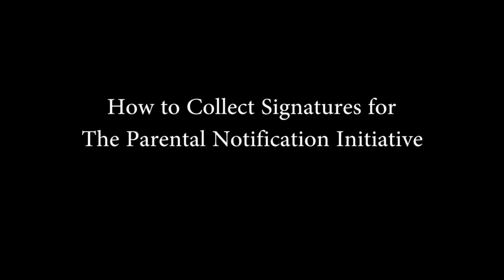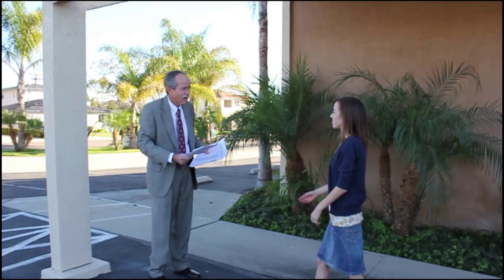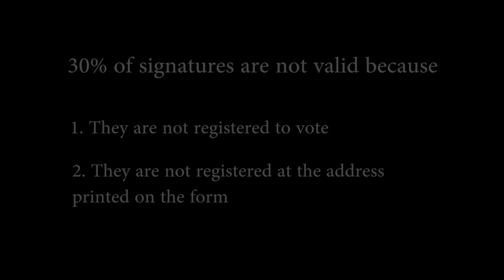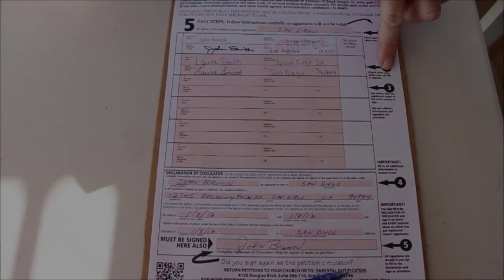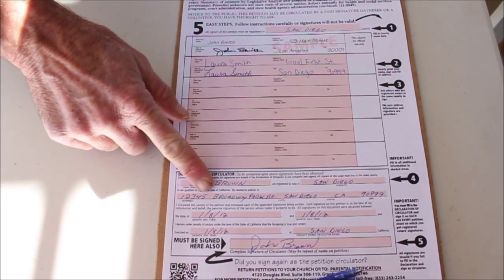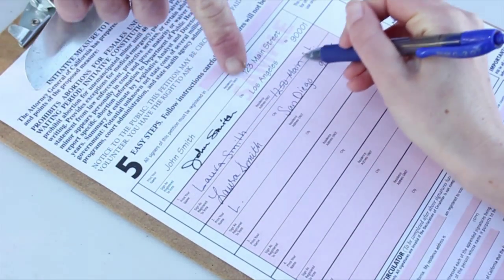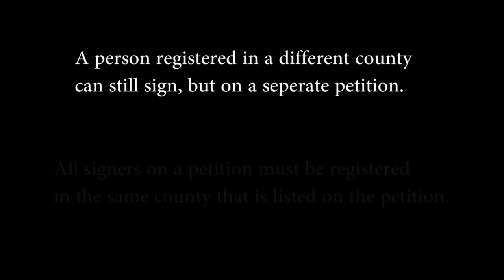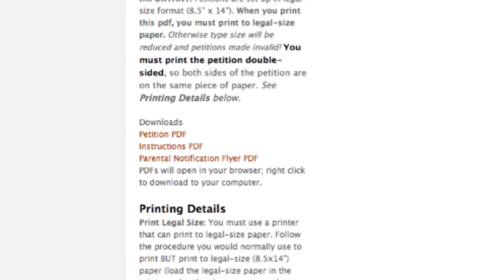How to Collect Petition Signatures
A simple, complete and easy to follow video that shows exactly how to collect valid petition signatures.